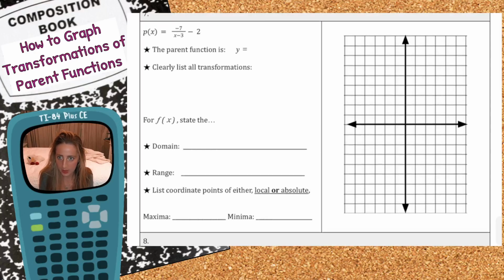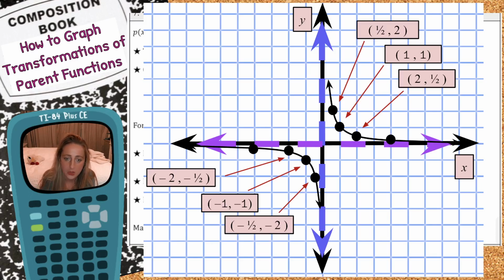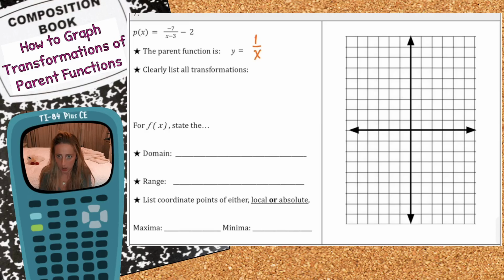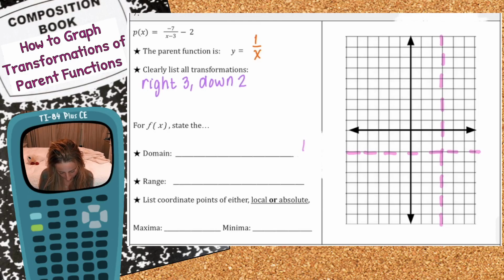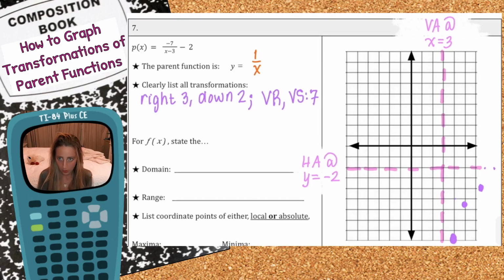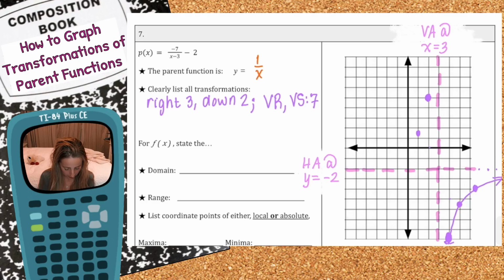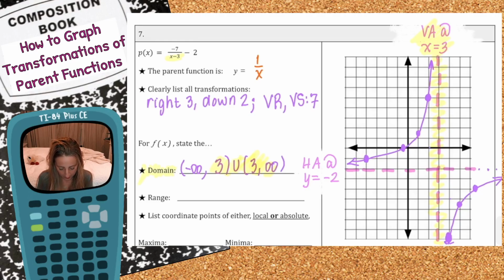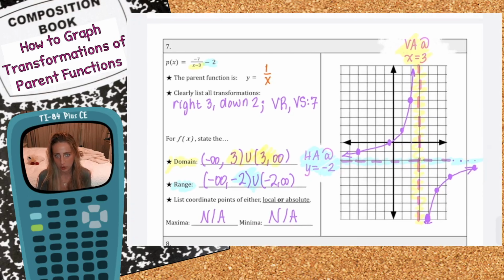Transformations of Parent Functions 𝑦 ＝﹣7/(𝑥﹣3) ﹣2